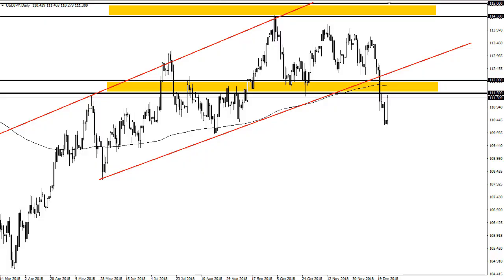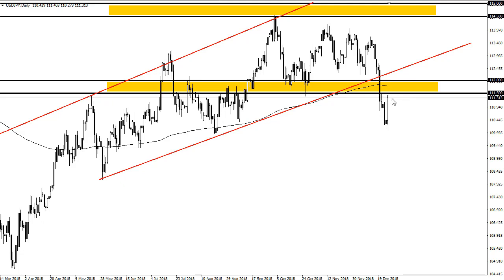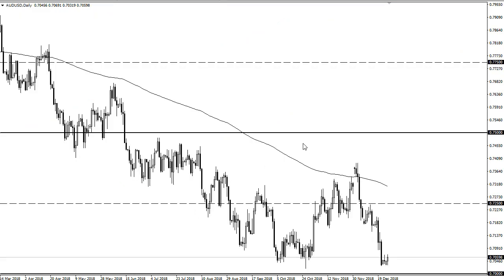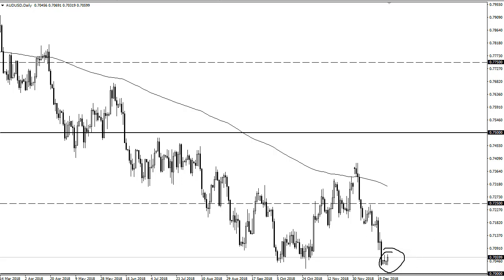USD/JPY and AUD/USD Forecast December 27, 2018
The US dollar has exploded to the upside against the Japanese yen during the trading session on Wednesday, reaching towards the 100 level ¥0.50 level. This is an area that should offer resistance, and of course we have the 200 day EMA just above that. We have broken through major support, and it’s very likely that sellers should return. I think at this point; the US dollar has got ahead of itself and this bounce may be due to lower liquidity than anything else. I have no interest in buying this market, because quite frankly this was a major technical breakdown that I think leads to much steeper losses. The Japanese yen is expected to be one of the leading currencies after New Year’s, which of course going to put weight upon this market as well.